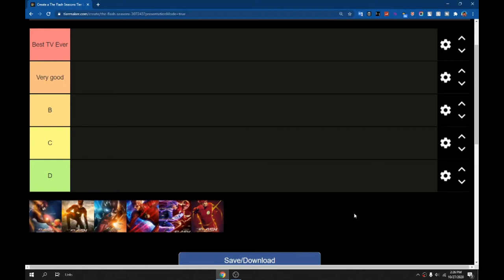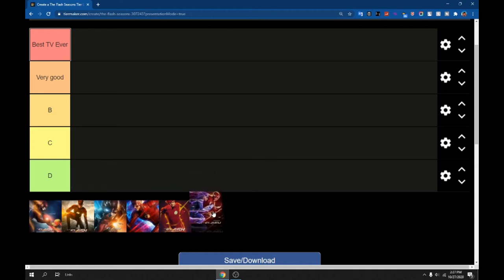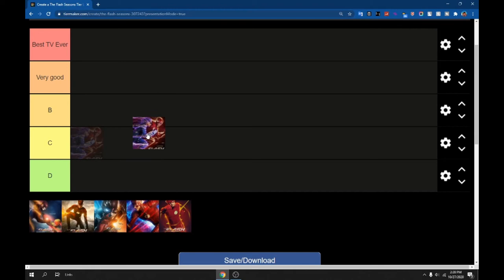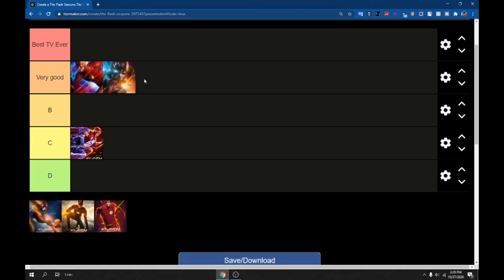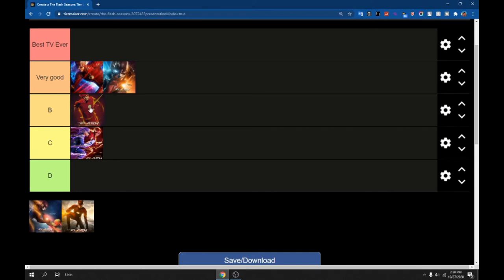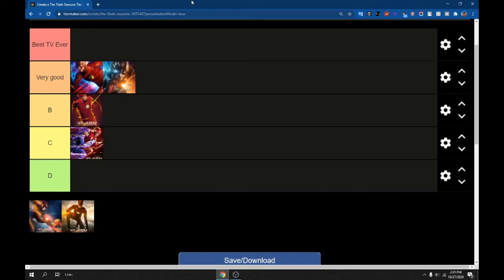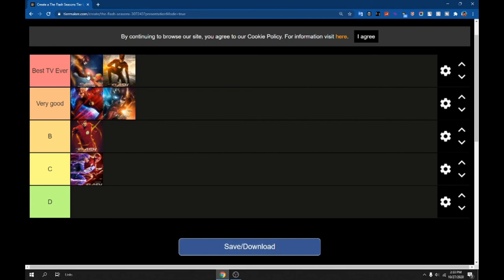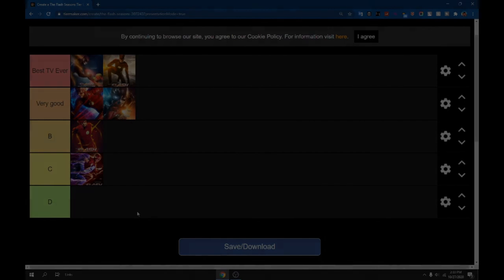Flash Season Tier List RANKINGS!